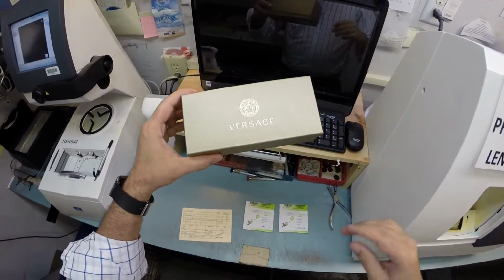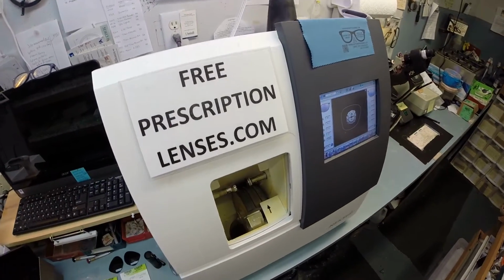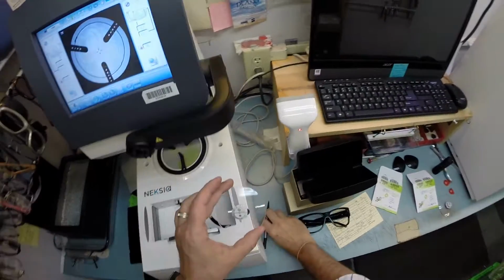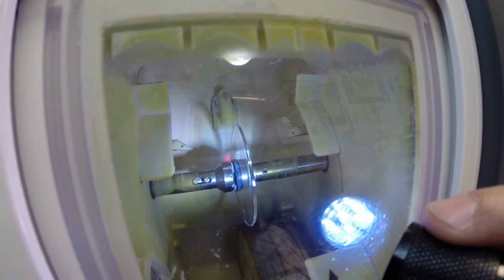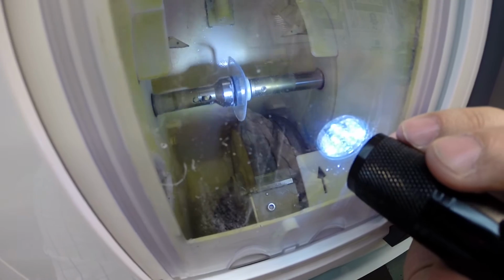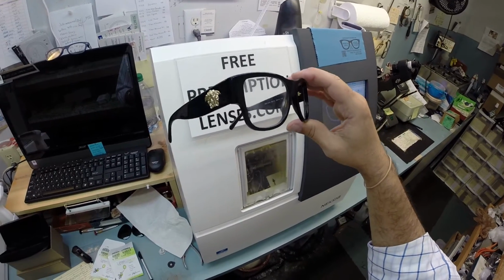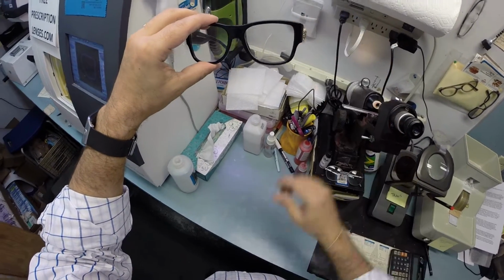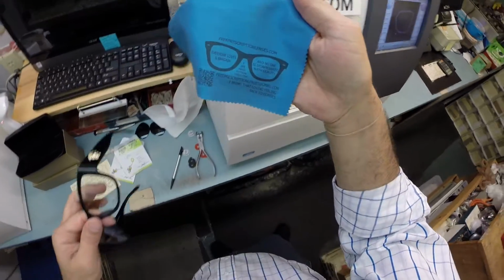Michaels Versace 4275 with Free Clear Non Rx Lenses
Watch as I make premium the new standard when I cut free breakable non prescription lenses for Michael's new Versace 4275 size 58 color GB-1 shiny black and gold. Holland Pennsylvania is about to look even cooler!